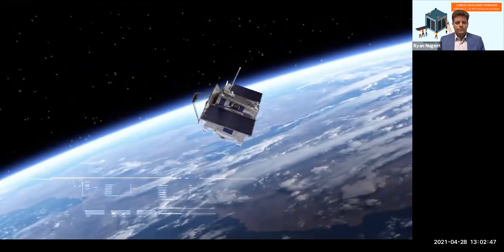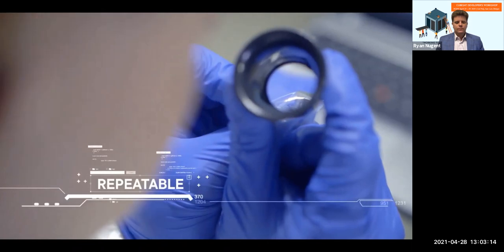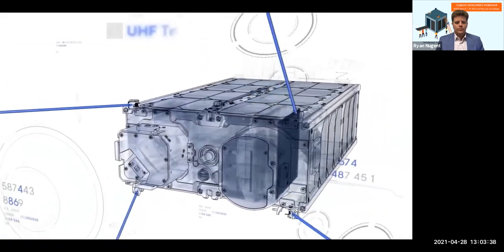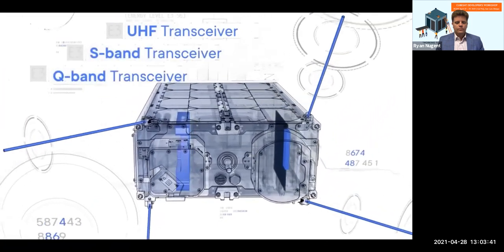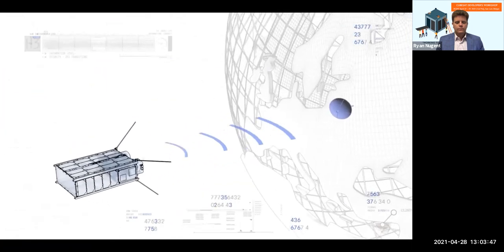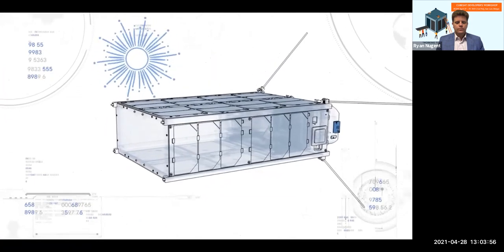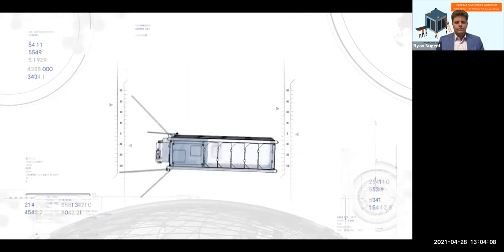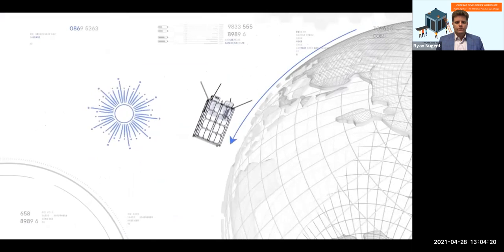Live Q&A Panel Digital Engineering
Click the link to view pre-recorded content discussed in the live panel
“SAT-PASS Tool for System Engineering to Digital prototyping to Digital Twin”
Naushad Rahman | Delta-V Robotics Private Limited

“Modelling a Space Commodities Exchange”
Vikram Udyawer | Clayming Space

“CubeSat Digital Engineering with Sedaro Satellite and OpenMBEE”
Robbie Robertson | Sedaro Technologies LLC

“Polaris: open source deep learning for telemetry behavior and anomaly detection”
Red Boumghar | Libre Space Foundation